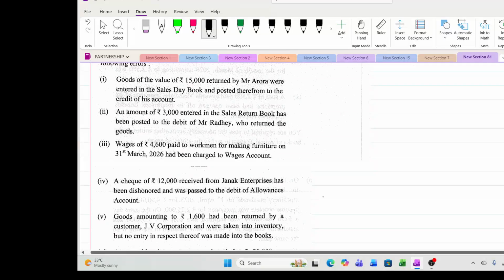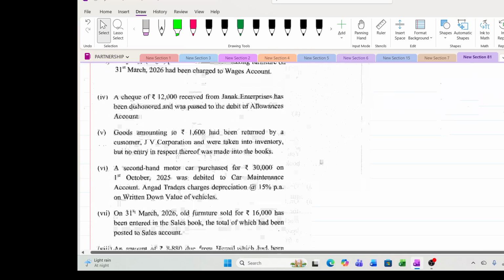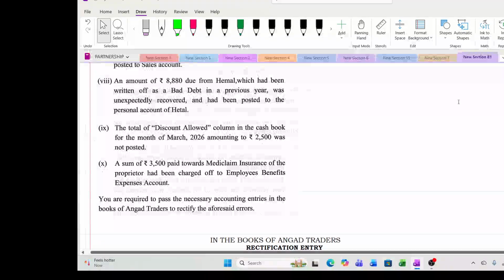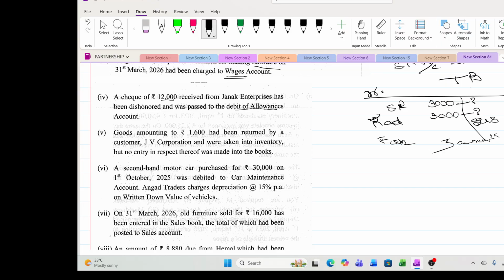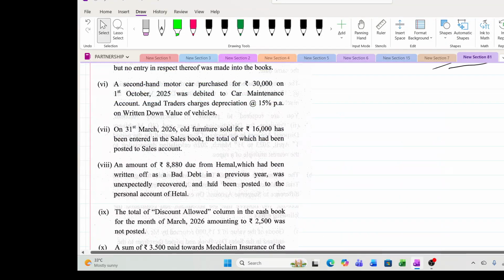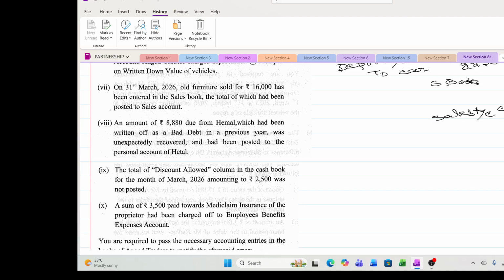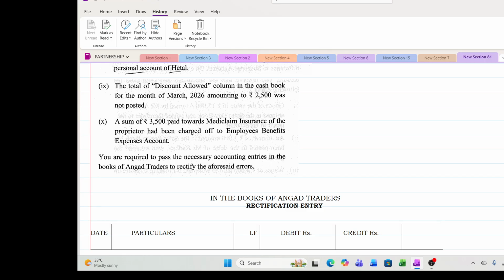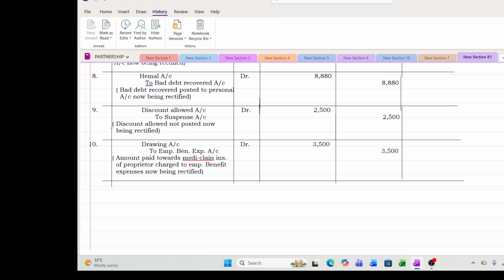CA FOUNDATION ACCOUNTS MAY 2026 Q2B RECTIFICATION OF ERRORS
In this video I explained how to approach each entry and their impact on Trial balance and how to proceed with rectification of errors. Understanding of the original book of entry to rectify the error , what is the type of error such as complete omission, error of principle etc.